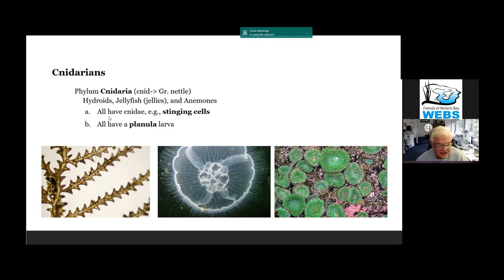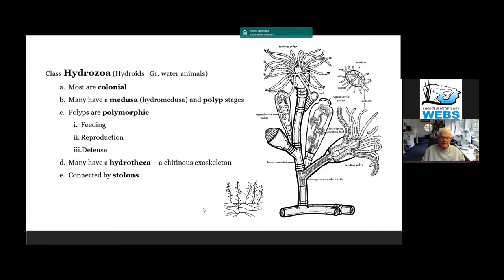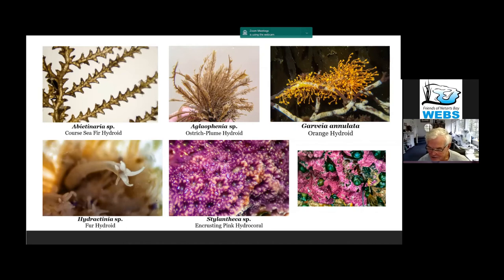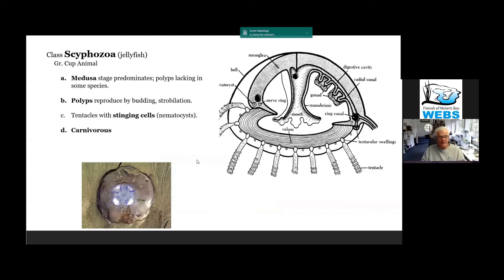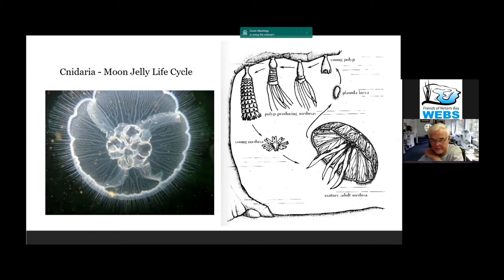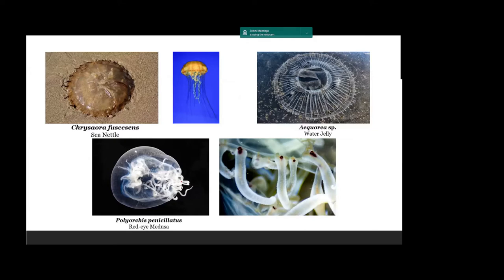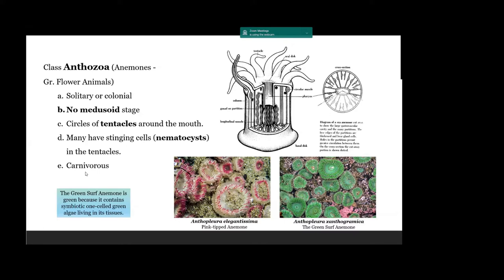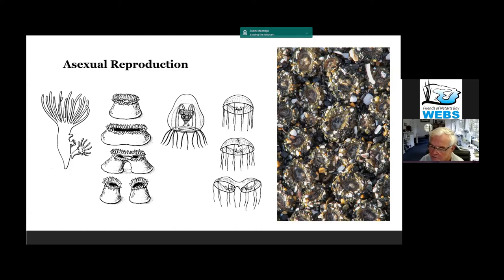Deeper Dive: Rocky Intertidal Cnidarians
Learn about the unique animals living in our intertidal areas! This video focuses on the Phylum Cnidaria, which includes Hydroids, Jellyfish, and Anemones. It is a small sample of a longer DEEPER DIVE volunteer training presented by WEBS board member and biologist, Jim Young.

Friends of Netarts Bay WEBS
• Education  • Stewardship  • Sustainability